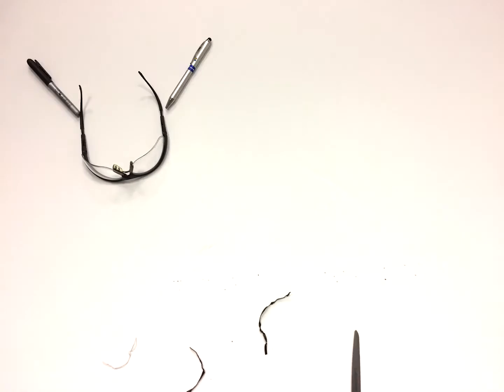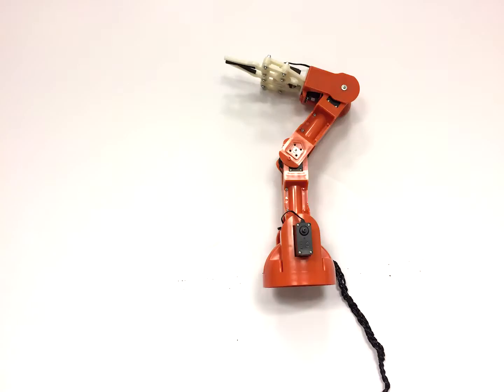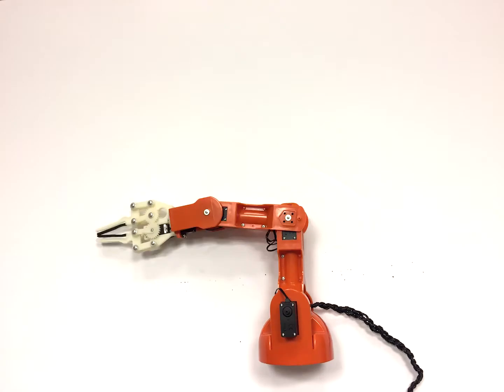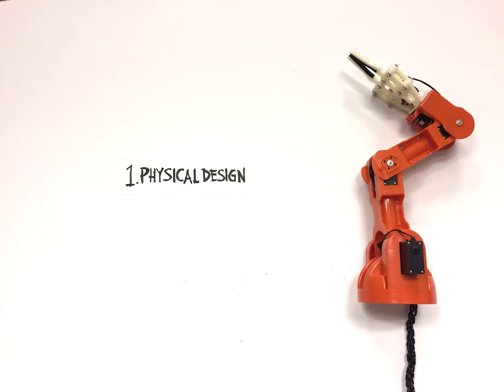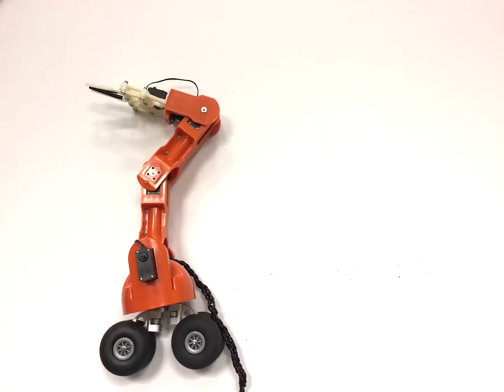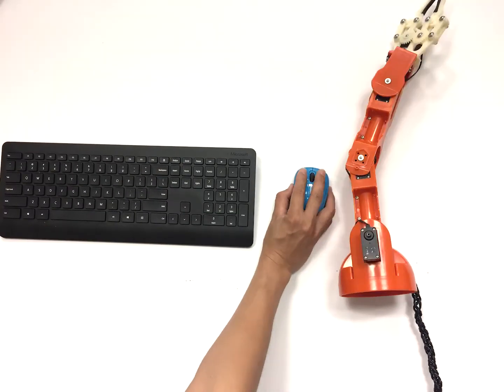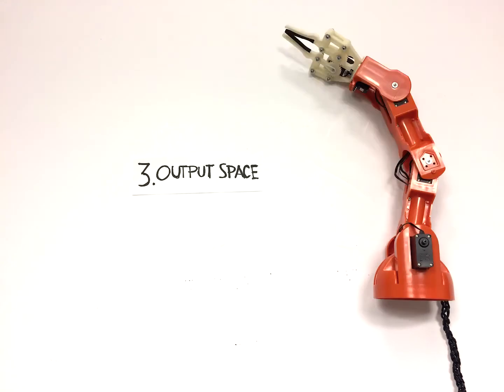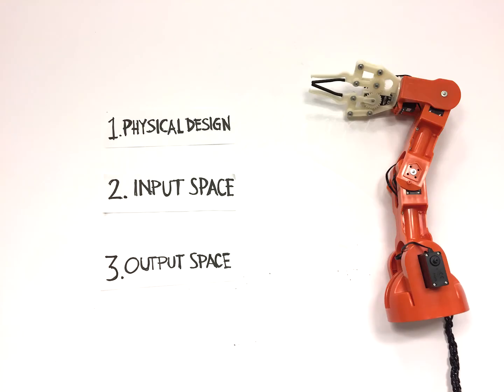UIST 2017 Student Innovation Contest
In this UIST Student Innovation Contest (aka the "SIC"), we explore how novel input, interaction, actuation, and output techniques can augment experiences that literally “reach out” into the world! In partnership with Arduino.org, we are seeking students to help us push the boundaries of input and output techniques on a Arduino Braccio— a desktop sized and fully-customizable, multi-DOF robotic arm! Join the UIST SIC and turn your ideas into reality! Win fabulous prizes! by the 18th of July!

The UIST SIC is your opportunity to shine and impress the world with your creative ideas! Participants will demo their work during the demo reception at the conference in Quebec City, Canada, and contest winners will be announced at the UIST banquet. A jury of UIST judges will select two winners for the Most Creative and Best Implementation categories. On top of that, conference attendees will get a chance to vote for their favorite teams in the People's Choice category. All categories receive prizes!

Unlike previous SICs, this year, we will give away the hardware to all selected teams! You can bring it home with you!

Video by Gierad Laput